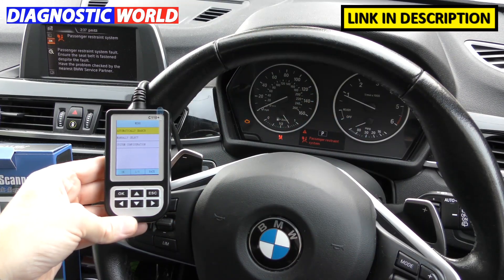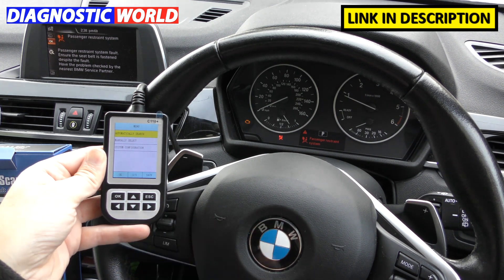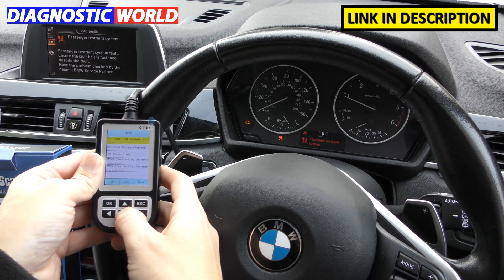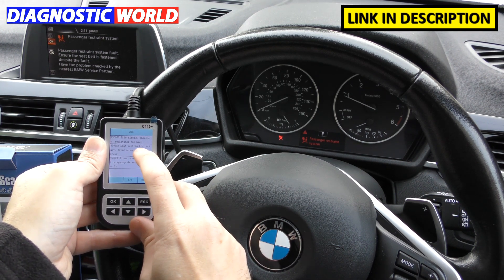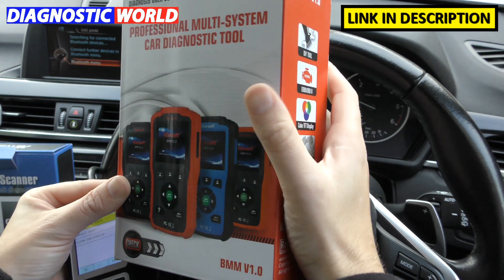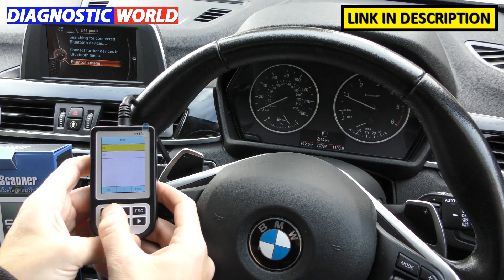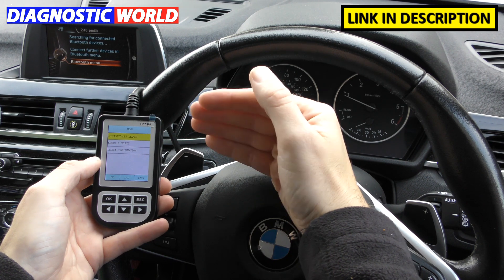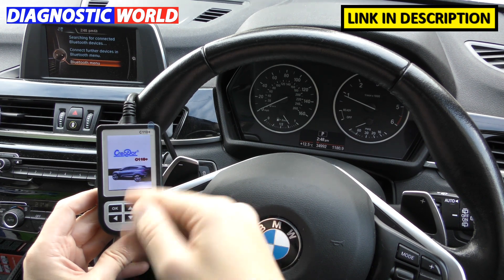BMW & Mini C110 - Everything You need to know BEFORE you buy this CHEAP OBD2 Scan Reset Tool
Before you Buy the C110 Scan Tool WATCH THIS - It will give you important information above system & vehicle coverage for your BMW & Mini

BMM v1.0 on Amazon

It's important to know what the tool is capable of before buying, so this video will help you out and show you step by step how to use, how it works, the menu screens, system coverage, vehicle coverage and all of the special features like engine, abs, DSC esp, airbags, transmission, service reset, dpf, electronic parking brake, steering angle sensor, injector coding, abs brake bleeding, new battery registration & much more.

 C110, C110 review, C110 demonstration, bmw C110, mini C110, 3 series C110, 1 series C110, C110 vehicle coverage, C110 system coverage, what systems does C110 cover, C110 dpf regeneration, C110 battery registration, C110 injector coding, C110 steering angle sensor, C110 throttle calibration
C110 flashing glowplug reset, C110 ecu reset, mini ecu reset, bmw ecu reset, bmw scanner